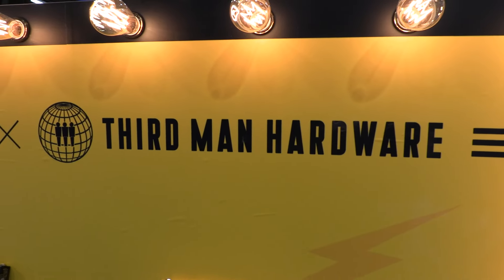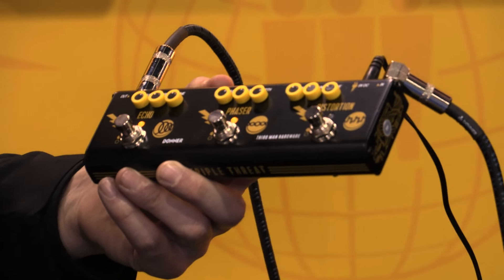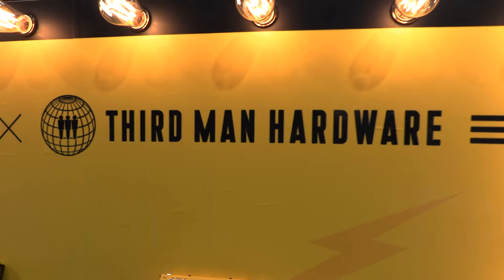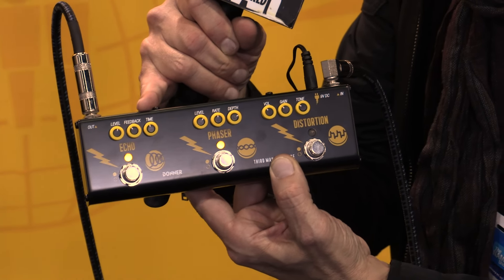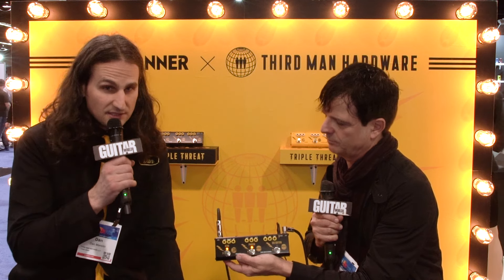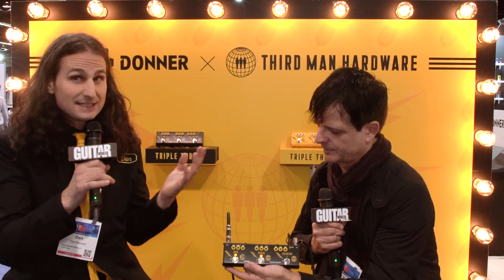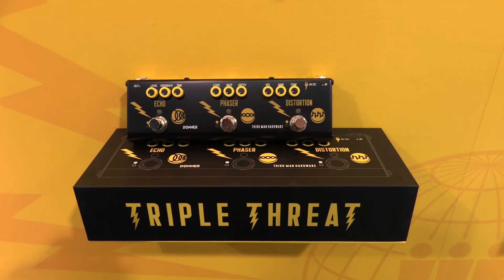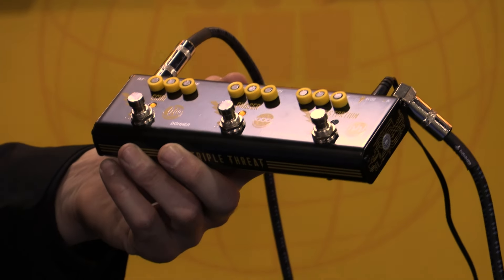NAMM 2024: A $99 Jack White-endorsed multi-fx? Meet the Donner x Third Man Hardware Triple Threat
The much-anticipated 3-in-1 multi-fx unit features Echo, Phaser and Distortion effects. Hear it in action